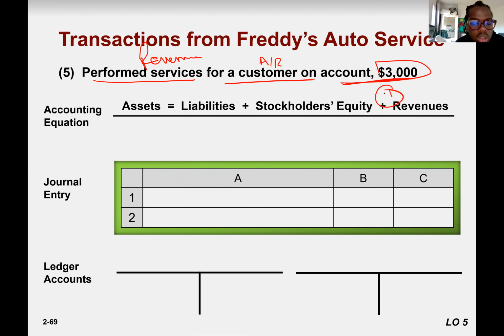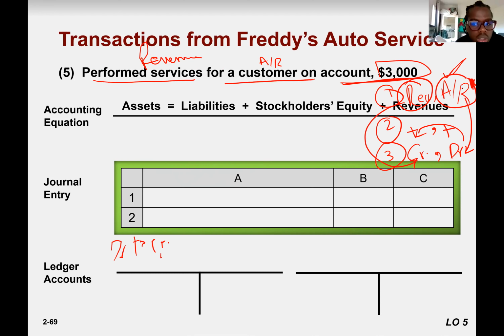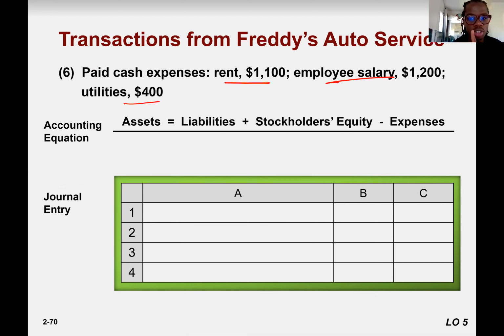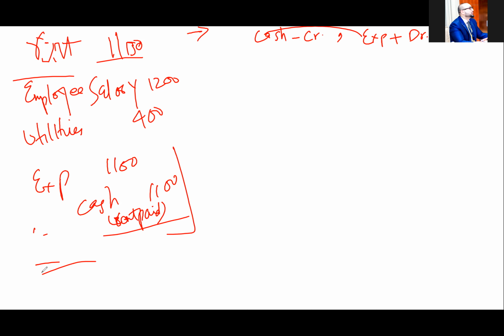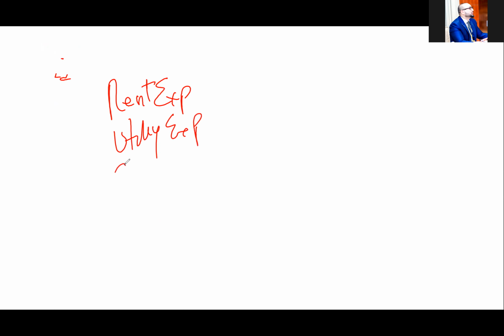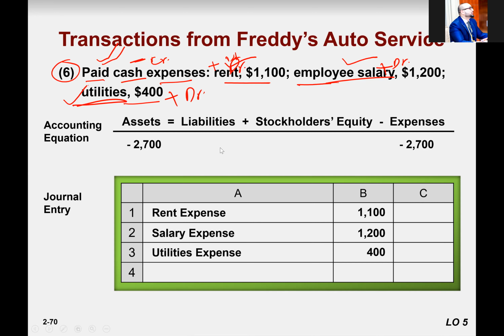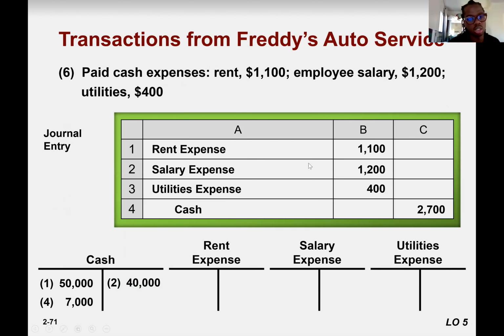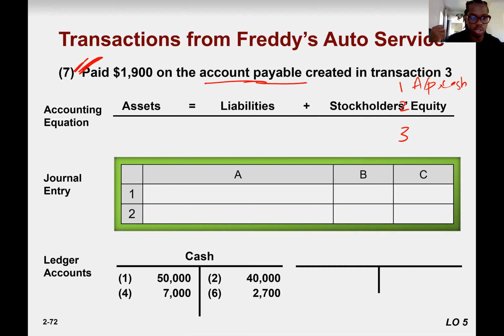Accounting (Fall 2021) Lecture 4 - Recording and Posting Accounting Transactions - 4